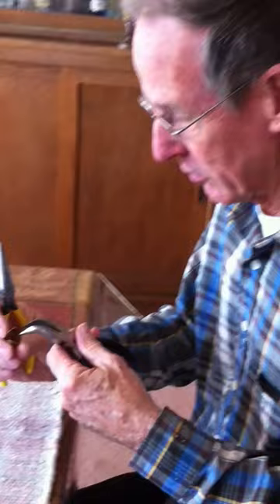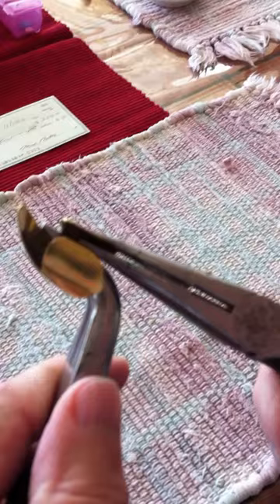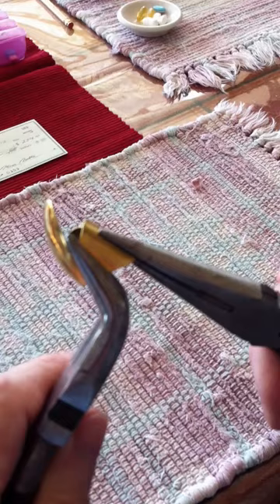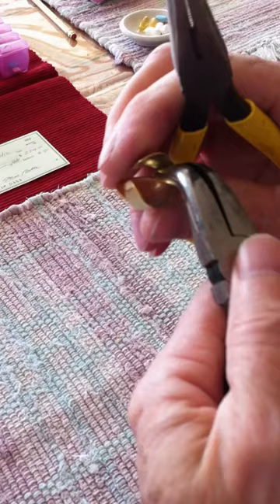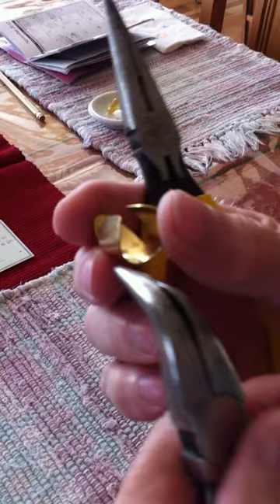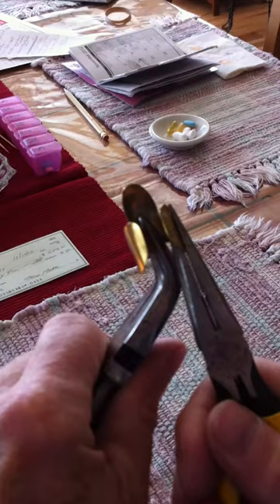Chuck Daniels adjusts ACRI picks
How to adjust ACRI finger picks for autoharp